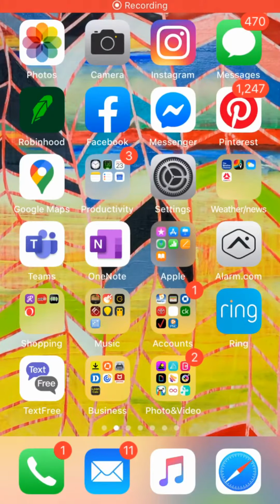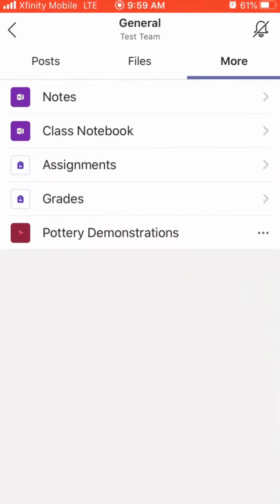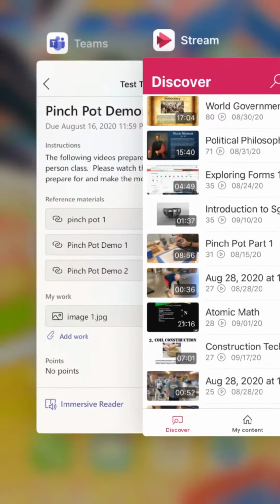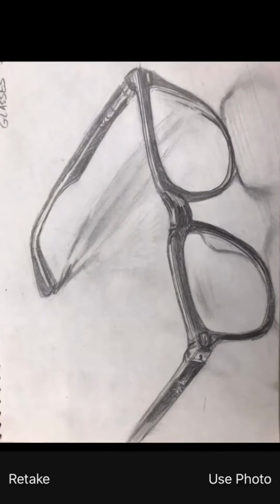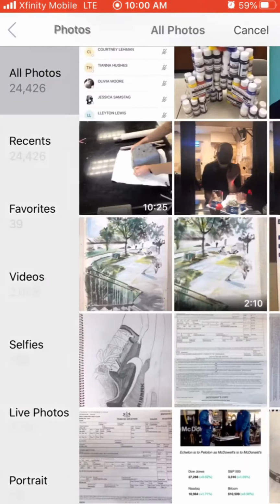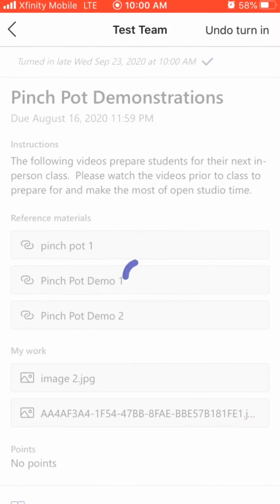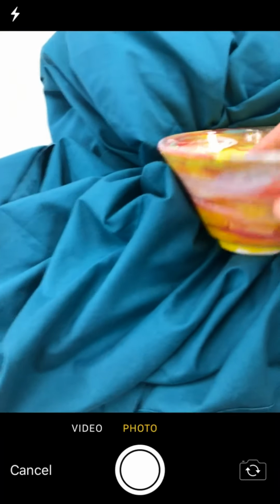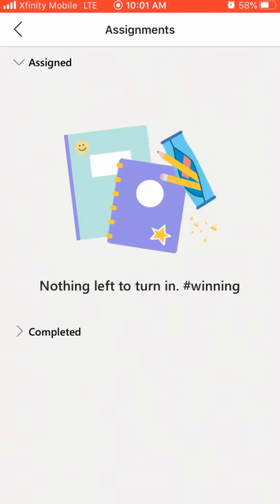How to use the Teams app on your phone to turn in an assignment